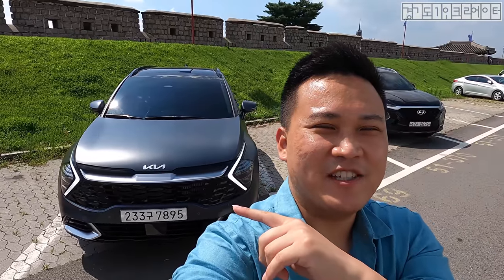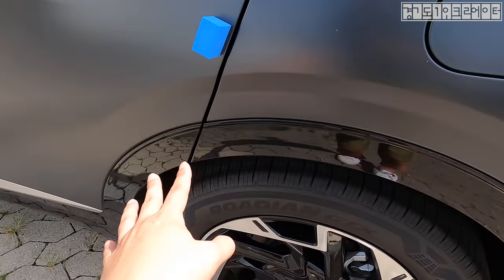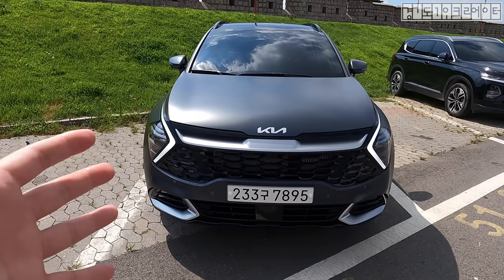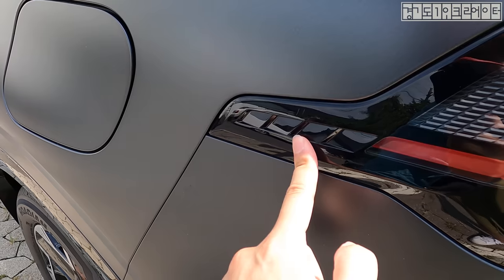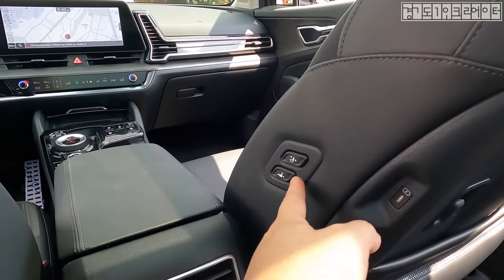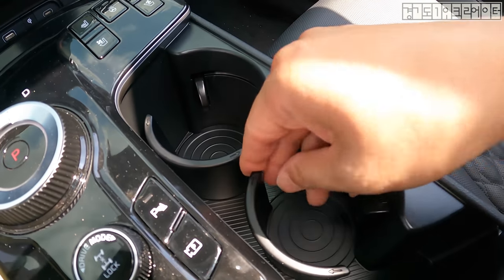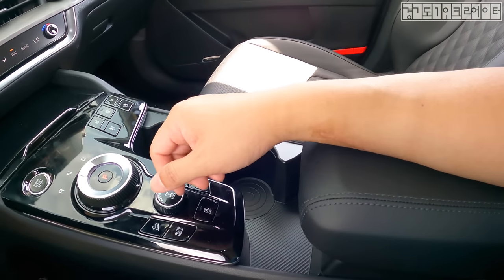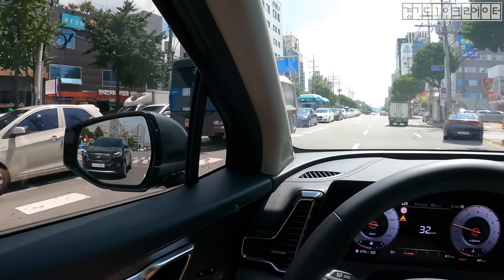2022 Kia Sportage Review – Just got beefier!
Meet 2022 Kia Sportage in Shadow Gray Matte, a brother of Tucson, if not a rival.
Hyundai introduced Tucson about half a year early than Sportage,
so Kia's got some catching up to do.

Let's see how the market responds, and if you're here considering 2022 Kia Sportage for your ride,
I've prepared you a in-depth review of 2022 Kia Sportage right here. Enjoy!

Timestamp
0:00 2022 Kia Sportage Review – Just got beefier!
1:14 Profile, wheelbase comparing to Hyundai Tucson – 2022 Kia Sportage
2:11 B pillar, C pillar, cladding finishes, side skirts, clearance – 2022 Kia Sportage
4:08 Wheels, tires, wheel caps – 2022 Kia Sportage
5:25 Interior, seat space, leg room – 2022 Kia Sportage
5:57 Front look – 2022 Kia Sportage
7:44 Rear look, belt line, rear fender, exhaust – 2022 Kia Sportage
9:50 Trunk, folding rear seats – 2022 Kia Sportage
10:37 Second row seats – 2022 Kia Sportage
12:39 Panoramic sunroof operations – 2022 Kia Sportage
13:51 Driver seat – 2022 Kia Sportage
13:51 Driver seat, interior review – 2022 Kia Sportage
15:05 Creative cup holders – 2022 Kia Sportage
17:25 Test drive – 2022 Kia Sportage